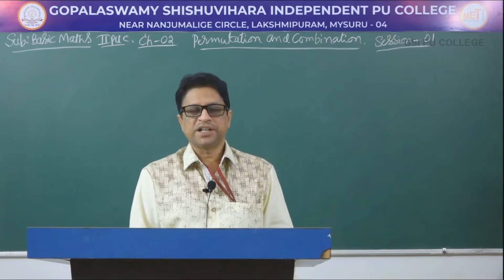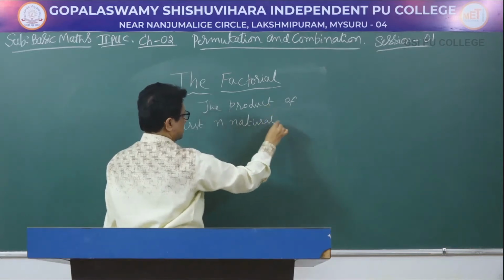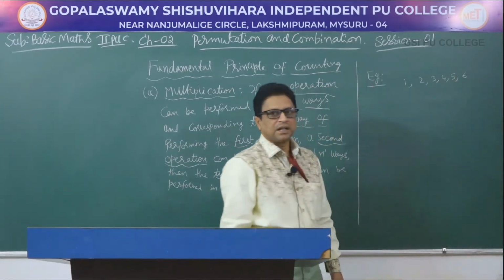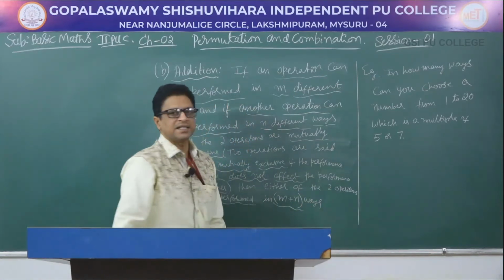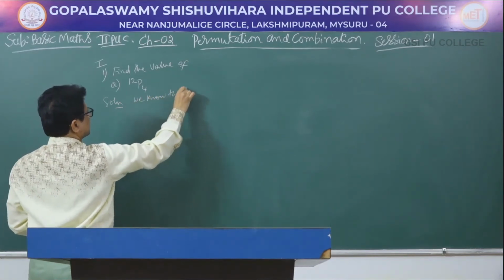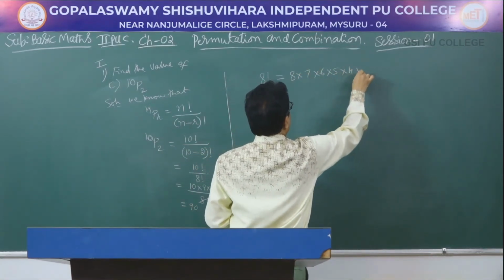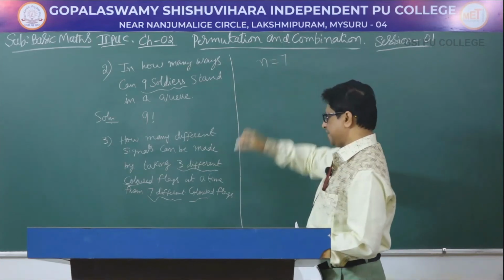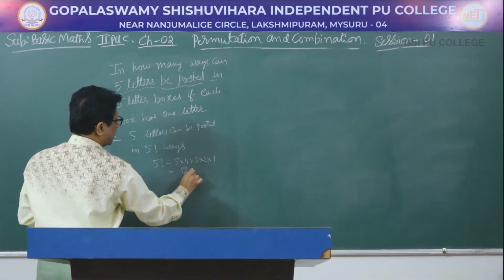BASIC MATHS | II PUC | CH 02 | PERMUTATION & COMBINATION - INTRODUCTION | S01